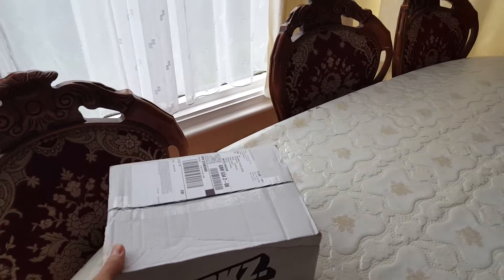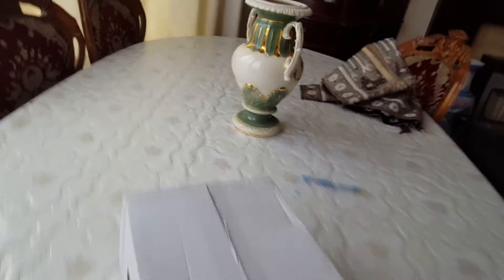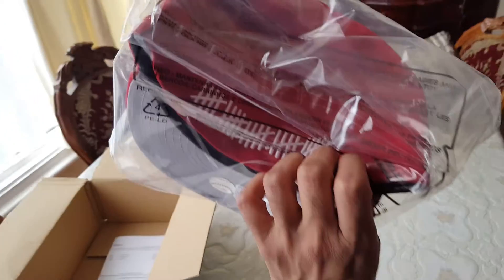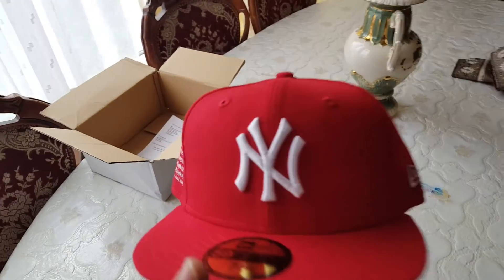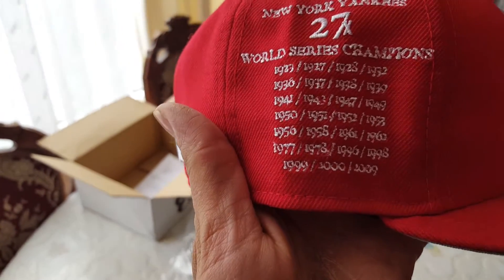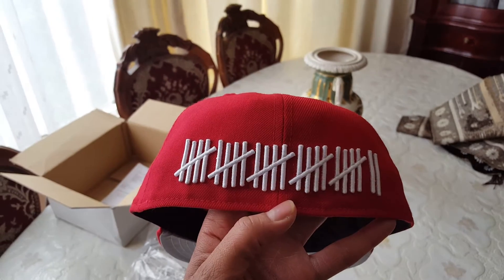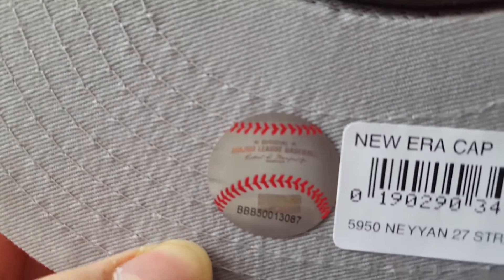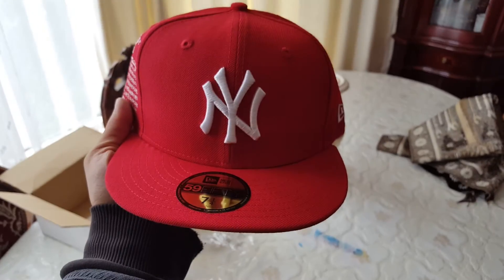NEW YORK Yankees 27 strikes cap. NEW ERA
27 strikes  cap  celebrating the most  wins in major  league  baseball than any other team